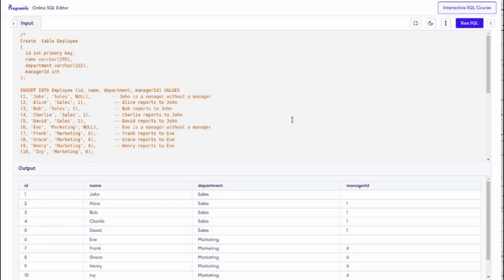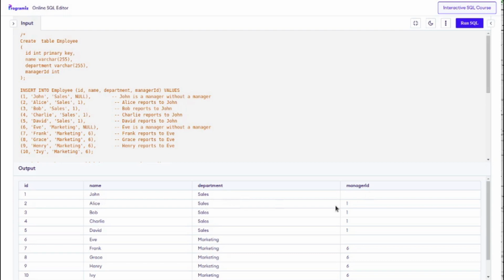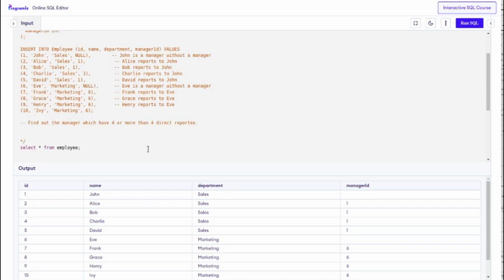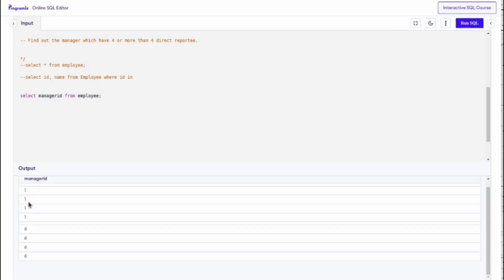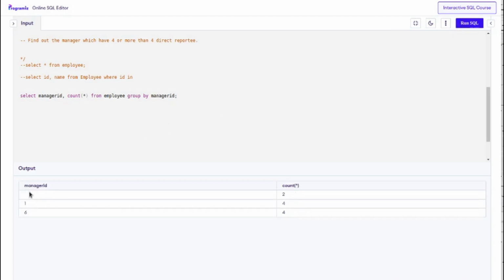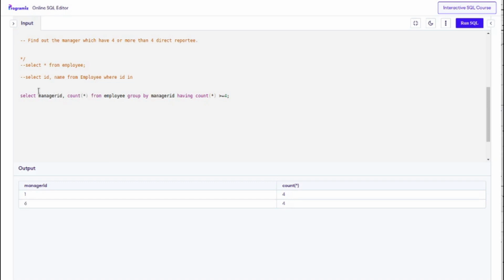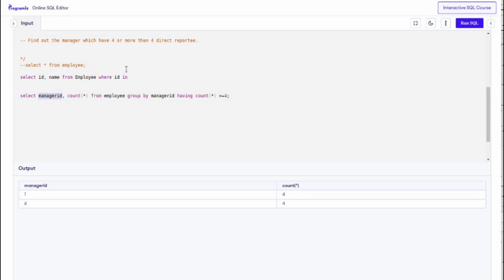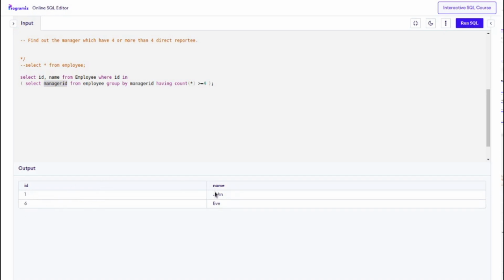Manager with at lease 4 direct reportees | SQL problem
Find manager with at lease 4 direct reportees.
Learn use of Sub-query, group by and having clause.